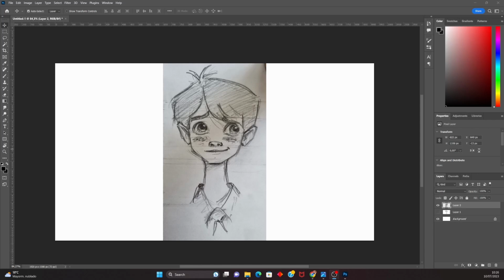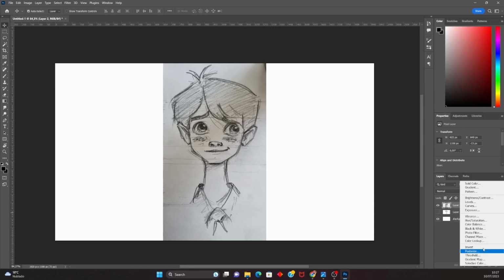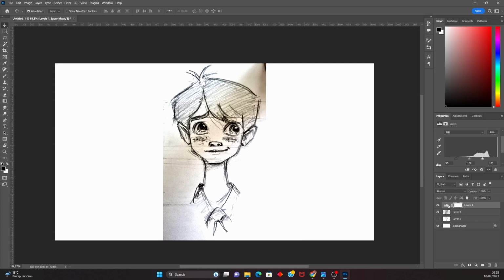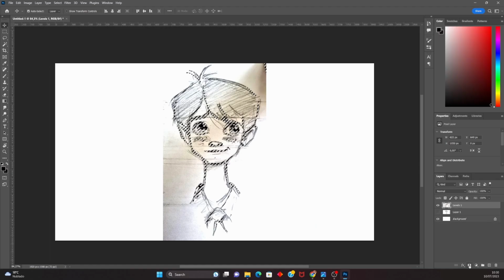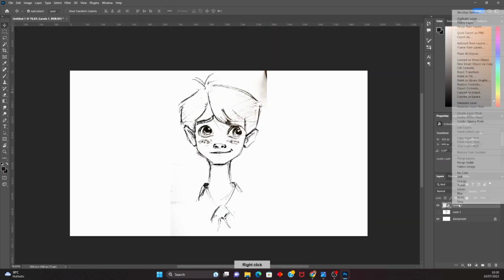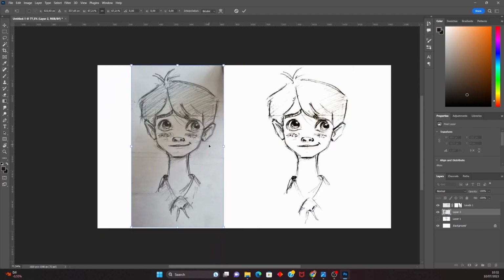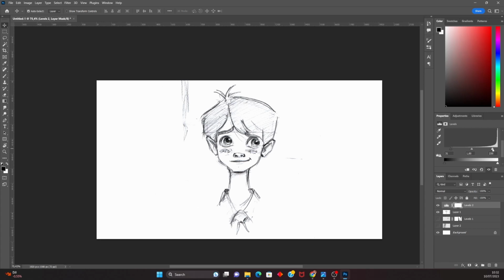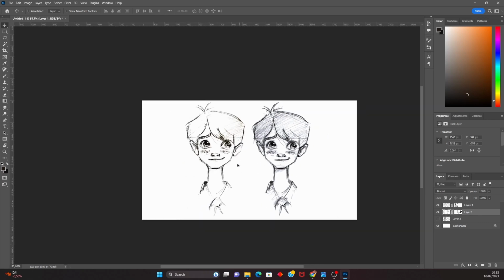The Best Way to Clean Up your DRAWING | Fast and Easy with Photoshop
In this quick tutorial I wanted to cover how to clean up drawings and sketches both when you have a good scan and when the only thing you have is a poor picture. It will be very helpful for those getting started in digital art. We will be using the curves tool and colour range tool in Photoshop, although this is something you should be able to do using other editing software. Hope you enjoy it!